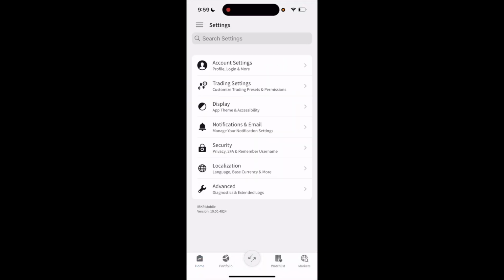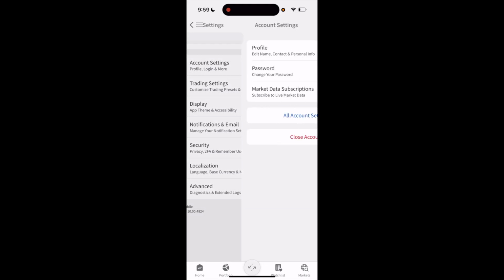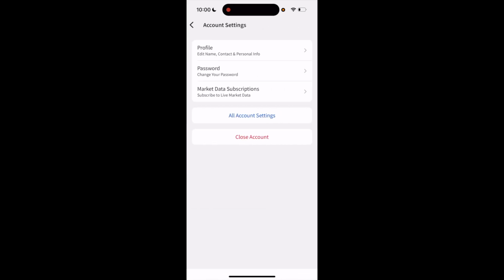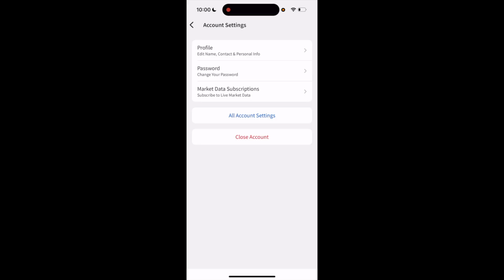How To Close Your Account On Interactive Brokers | Interactive Brokers Tutorial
To close your Interactive Brokers (IBKR) account, follow these simple steps carefully to ensure all funds and positions are properly settled before the closure.

Log in to your Interactive Brokers account: Go to the Interactive Brokers or open the Client Portal. Log in using your username and password.

Close all open positions: Before requesting account closure, make sure you’ve sold or transferred all your holdings (stocks, ETFs, options, etc.). You cannot close your account if you still hold active positions. To do this:

Go to Portfolio and close all open trades manually, or

Transfer your assets to another brokerage using Account Management → Transfer Positions → Outgoing Transfer.

Withdraw remaining cash: Once your positions are closed, withdraw any remaining cash balance from your account. Go to Transfer & Pay → Transfer Funds → Withdraw Funds, select your linked bank account, enter the amount, and confirm. Withdrawals typically take 1–3 business days to complete.

Confirm zero balance: After withdrawals are processed, check Portfolio → Account Summary to ensure your cash balance and positions are $0.00. Only then can you request account closure.

Go to the account closure page:

In the Client Portal, click your profile icon in the top-right corner.

Select Settings → Account Settings.

Under the Configuration section, scroll down and click Close Account.

Submit your closure request: Follow the on-screen instructions. IBKR may ask for confirmation that:

All funds and assets have been withdrawn or transferred.

You understand the closure is permanent and cannot be undone.

Confirm closure: Click Continue → Submit Request. You’ll receive a confirmation email that your account closure has been initiated.

Wait for confirmation: Once Interactive Brokers verifies your account is empty, your closure request will be processed. You’ll receive an email confirmation once your account has been fully closed, typically within a few business days.

Important tips:

You cannot reopen a closed account; you’ll need to reapply if you want to trade again in the future.

If you have multiple sub-accounts, each must be closed individually.

Outstanding margin loans, fees, or unsettled trades will delay the closure.

Save or download your account statements and tax documents before closing, as you’ll lose access after the account is terminated.

By following these steps, you can easily and securely close your Interactive Brokers account, ensuring all funds are withdrawn and records are saved before the process is finalized.